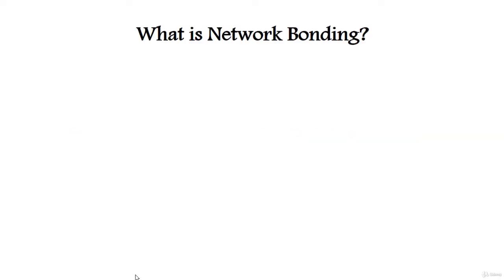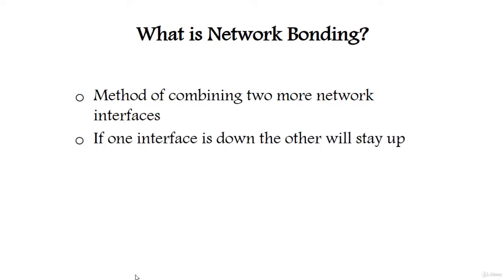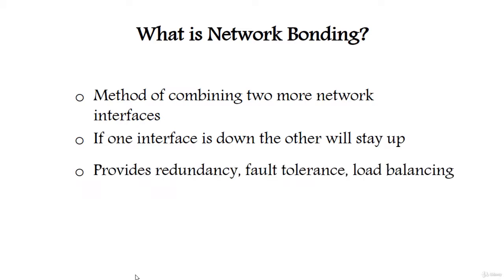RHCE - Network Interface Teaming -- 1 Introduction